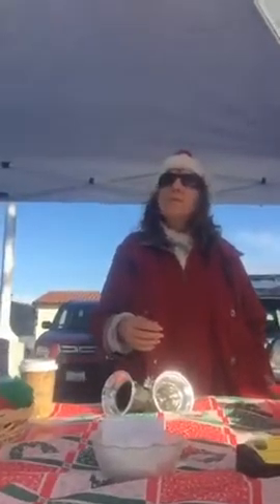Carolyn's Natural Soaps! Grand Opening At The Farmer's Market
Our 100% Organic Soap Benefits You And The Environment

* Build-Your-Own-Bar

* Scented or Unscented

* 4oz Bars

* Paraben And Sulphate Free

We Also Have A Display Where You Can Buy Soap At:

Caraba's Coffee
9493 Telephone Rd.